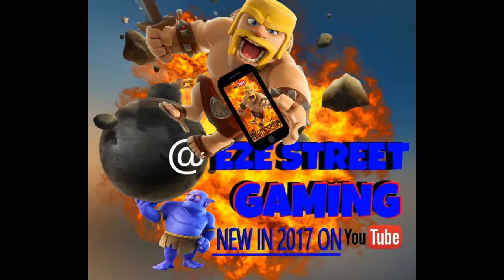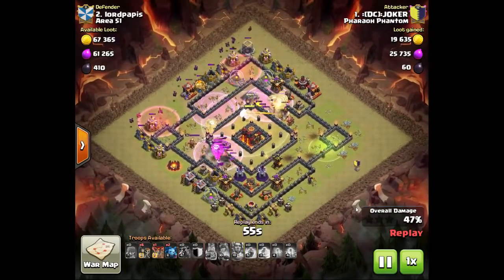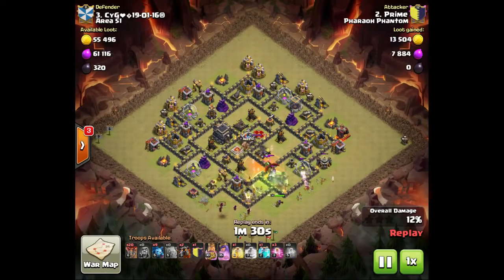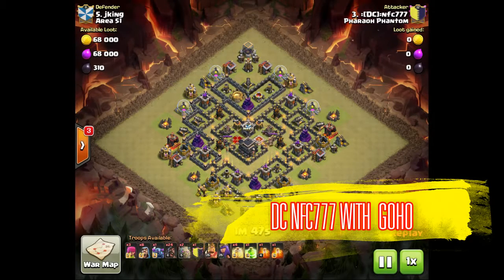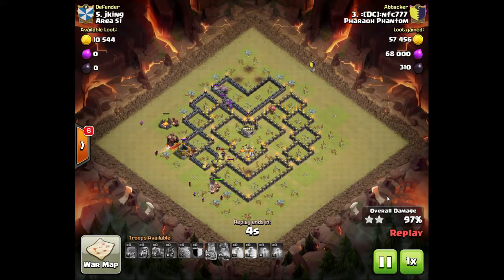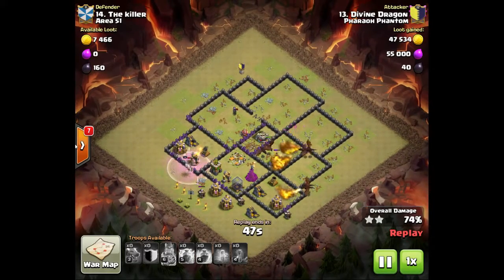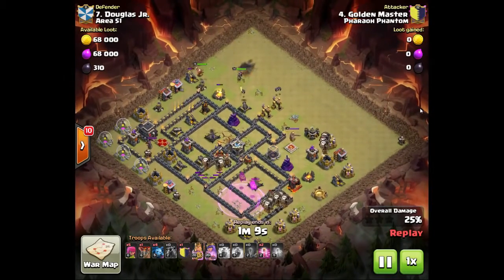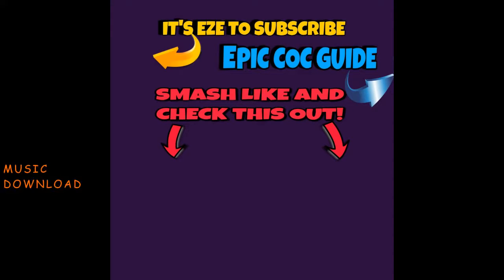Clash of Clans | Clan War Recap | Pharaoh Phantom Total Domination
Here is another EZE ROAD TRIP video... Today we are still in Pharaoh Phantom an elite war clan currently on a 26 game streak!

Check out this assortment of 3 star attacks that are HOT in CoC ATM, these are the attacks we ALL need to learn to get those big 3s in war

Sons of Damage where we get all of our TH6-8 footage from. Thank you guys for showing your support claiming at least 20% of our 1st 100 subs!

Category
Gaming
License
Source videos
View attributions